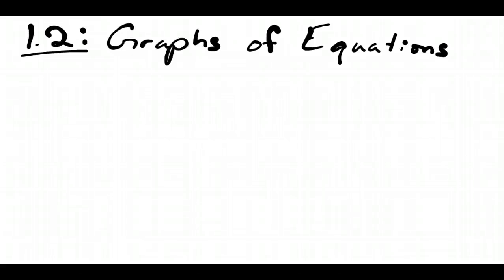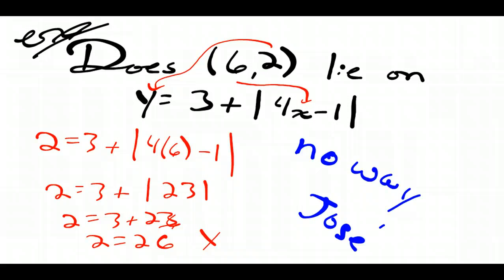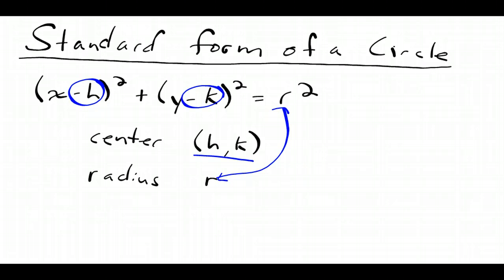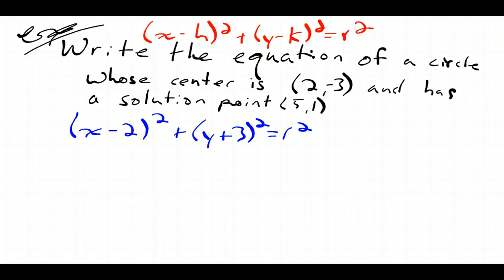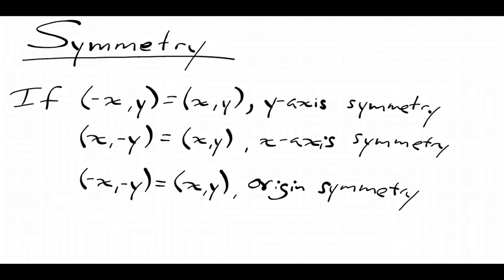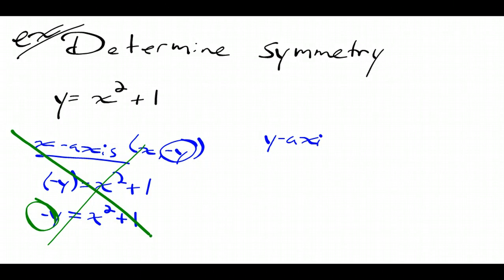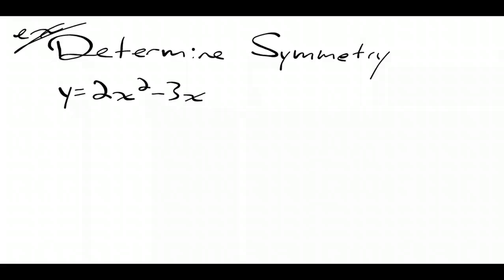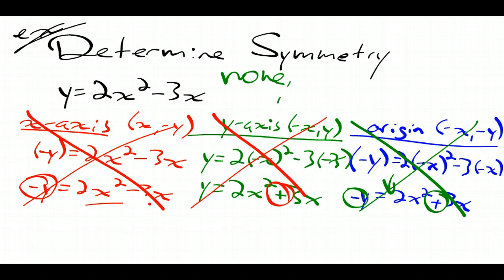1.2: Graphs of Equations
1.2: Graphs of Equations